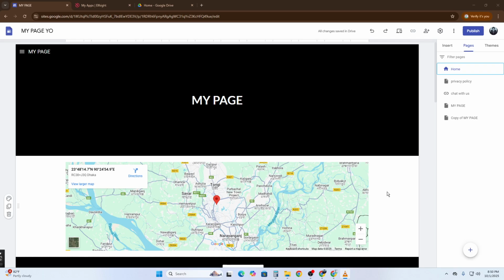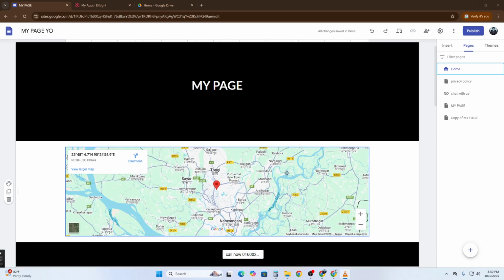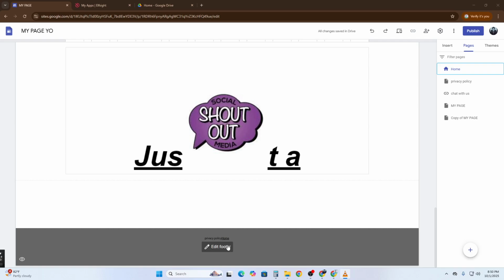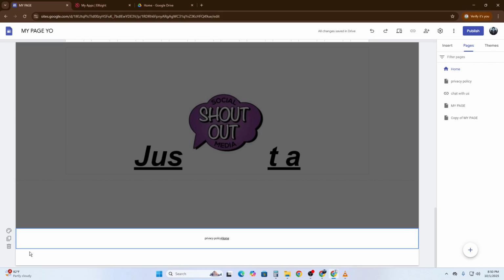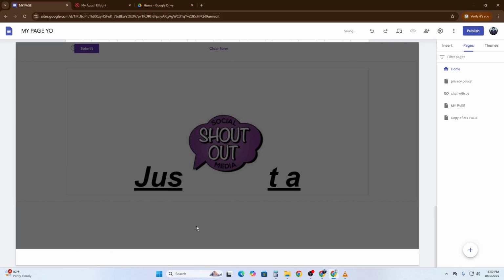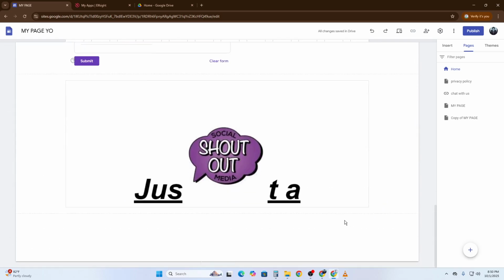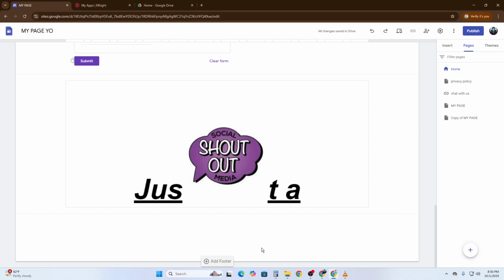How to Delete the Footer Section in Google Sites - 2025 (fast & Easy)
- How to Delete the Footer Section in Google Sites
In this video, you’ll learn how to delete the footer section in Google Sites quickly and easily. We’ll guide you step by step on removing the footer from your Google Sites pages, customizing your site layout, and managing sections to make your website cleaner and more professional. By following this tutorial, you can fully control your site’s footer area and improve its overall design.